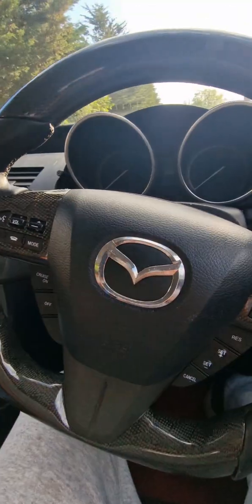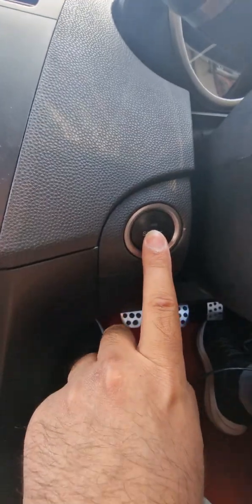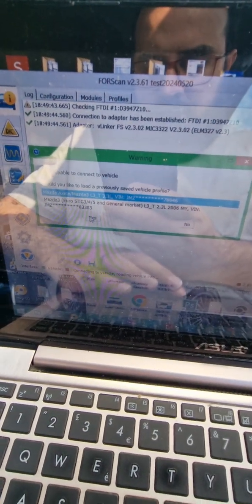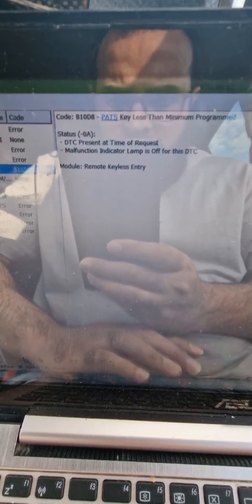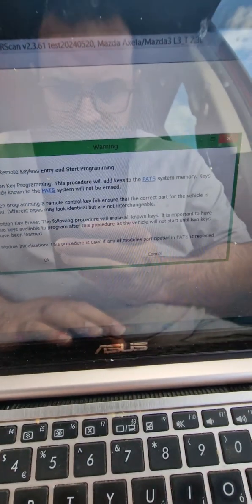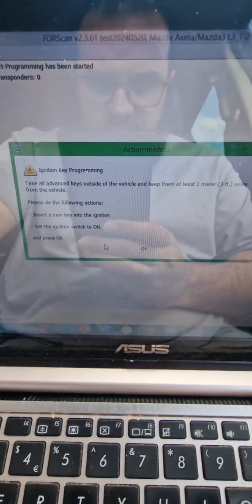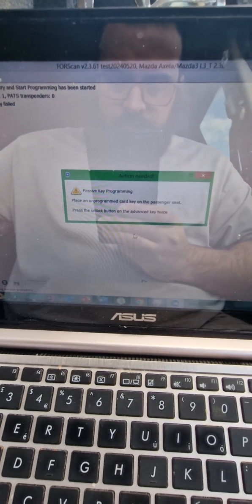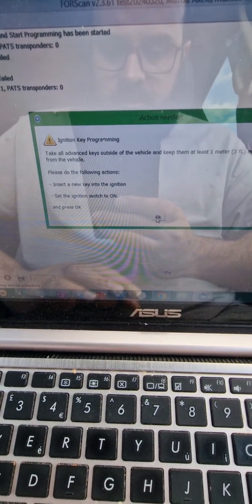mazda 3 mps PATS anti theft system locked